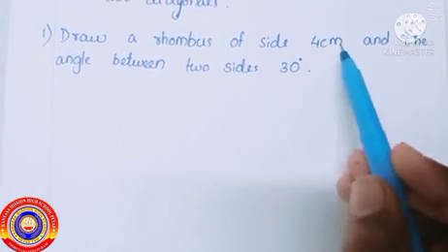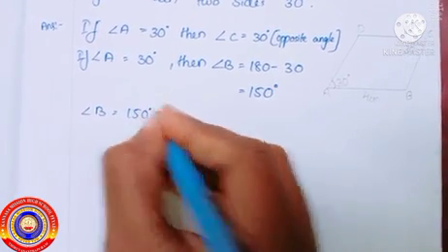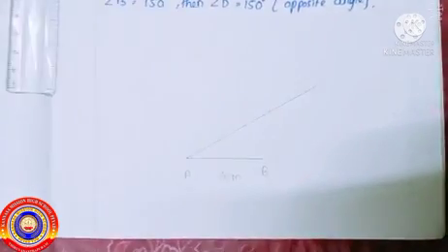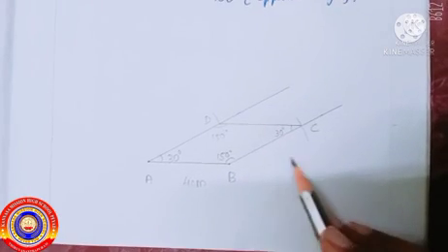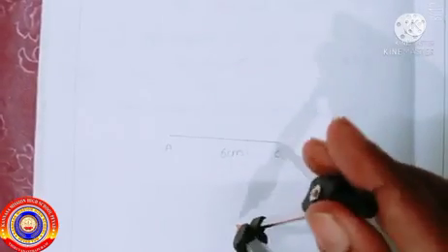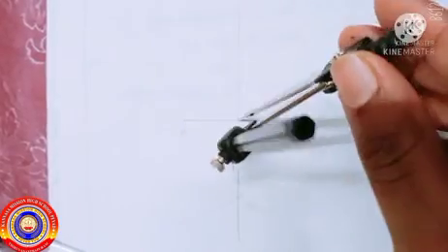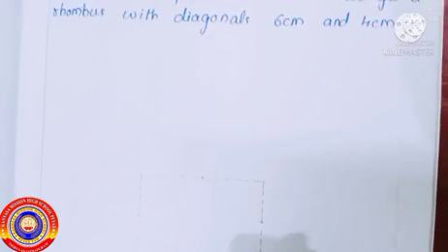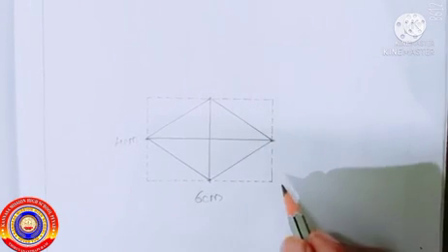Standard 8 Mathematics Chapter 6 Part 5 Construction Of Quadrilaterals.